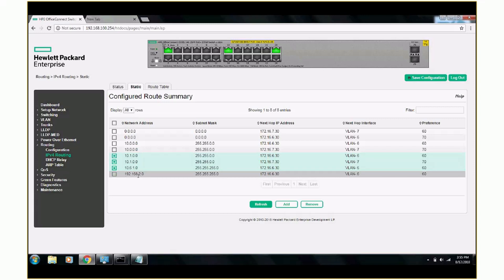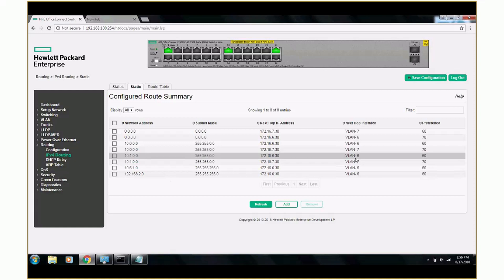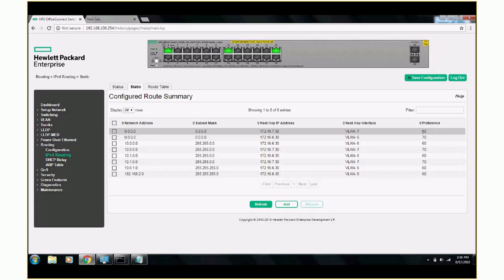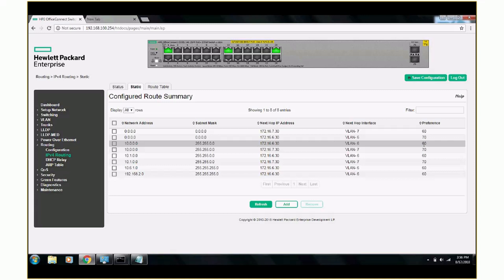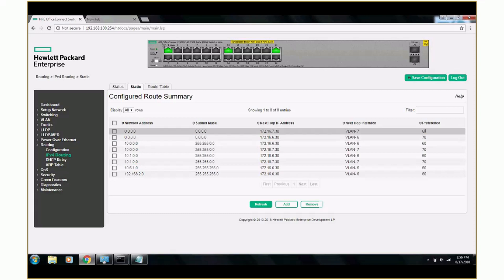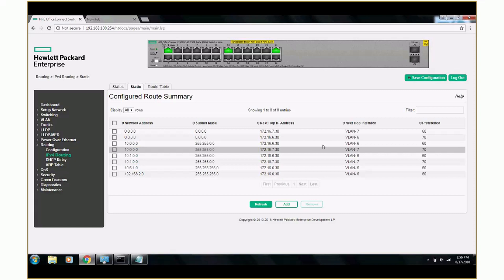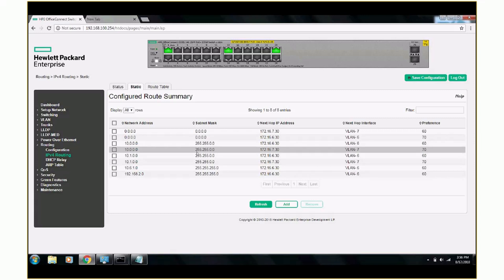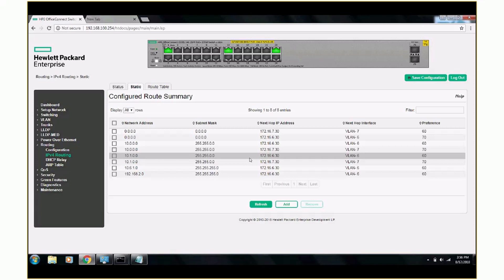HP OfficeConnect 1920S Switch Initial Routing Config for Beginners